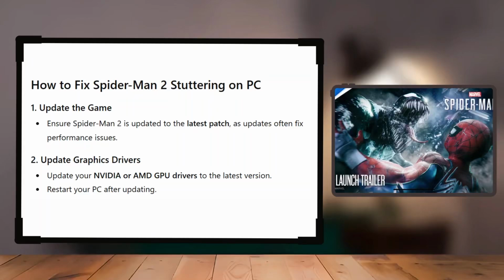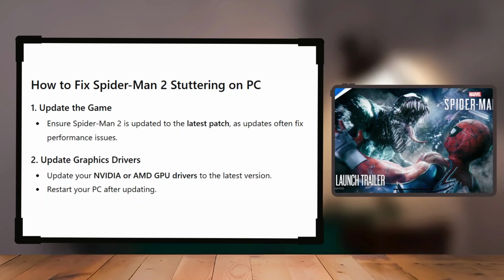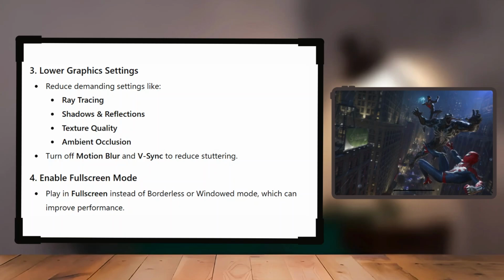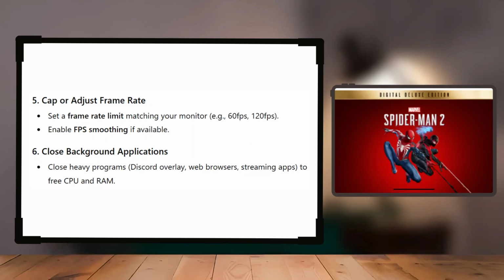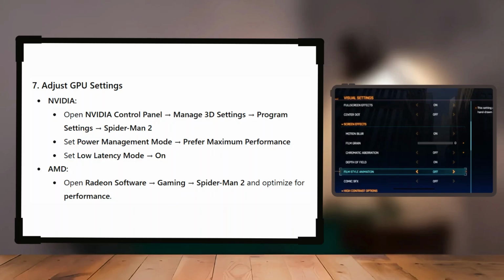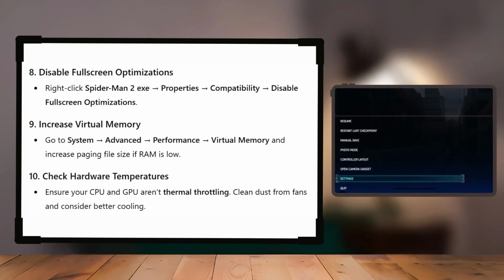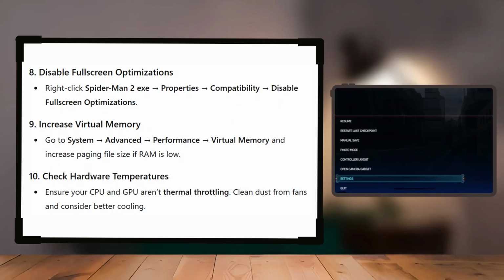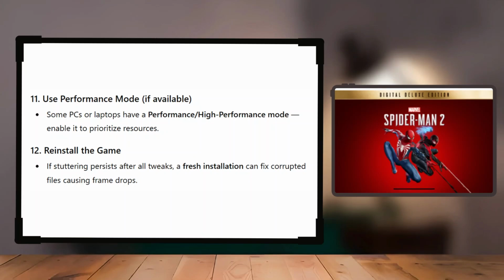*NEW* How To Fix Spider-Man 2 Stuttering on PC (Updated Method!)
If Spider-Man 2 is stuttering or lagging on your PC, this updated guide shows the newest fixes that actually work after recent updates. I’ll walk you through graphics settings, performance tweaks, and simple fixes to reduce stutter and improve smooth gameplay. Fast, clear, and beginner-friendly.